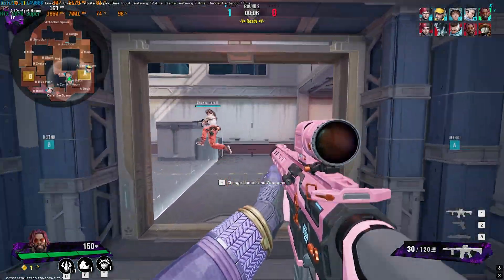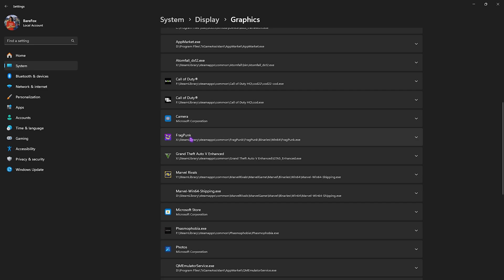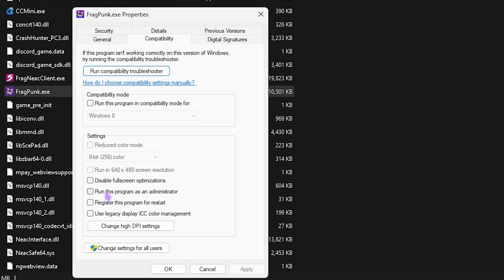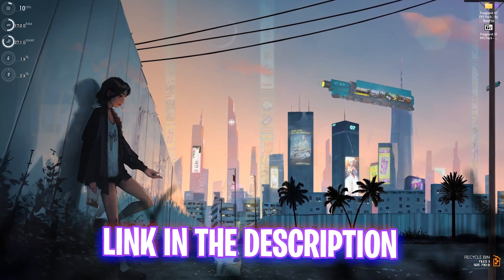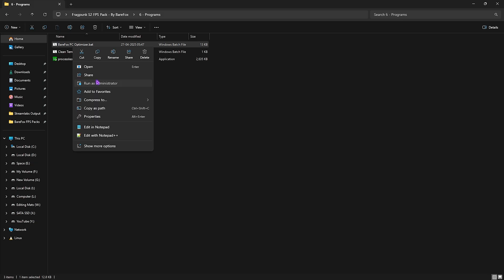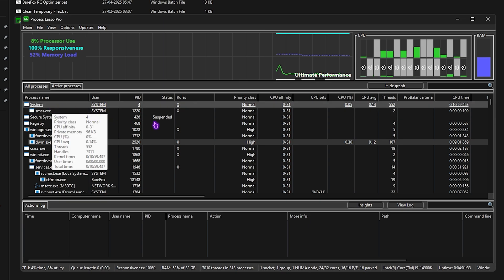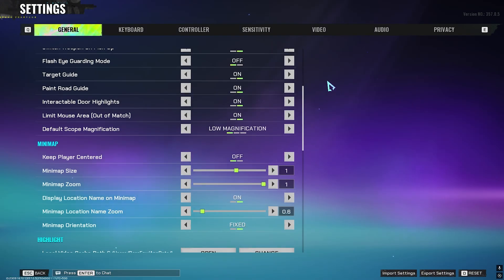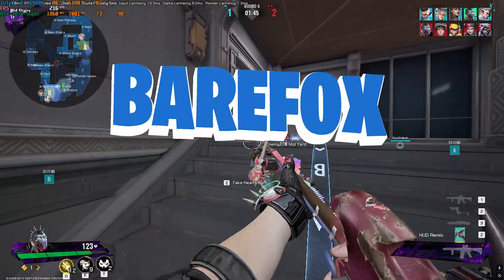FragPunk - Best PC Settings to BOOST FPS & Fix Lags on ANY PC in Chapter 2✅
Want best Performance in FragPunk Season 2? This guide shows Best PC settings to maximize FPS, enhance visibility, and fix stutters—even on low to mid-range systems! Whether you're on NVIDIA or AMD, follow these step-by-step optimizations to dominate the game with smooth, high-speed gameplay.

🔽 Download Links 🔽

▬▬▬▬▬▬▬▬▬ஜ۩۞۩ஜ▬▬▬▬▬▬▬▬▬
▬▬▬▬▬▬▬▬▬ஜ۩۞۩ஜ▬▬▬▬▬▬▬▬▬

🔽 Timestamps 🔽
0:00 - Amazing Intro
0:23 - Best Windows Settings
2:06 - Find Cheap Windows Keys
3:16 - Compatibility Settings
3:47 - Disable Background Apps
4:30 - Disable SysMain
5:04 - Create a Restore Point
5:21 - FragPunk S2 FPS Pack
5:33 - CPU Priority
5:48 - RAM Optimization
6:03 - FragPunk Priority
6:15 - Disable Unwanted Services
6:37 - Input Delay Improvement
7:06 - Useful Programs
8:42 - Fix all Network Issues using NoPing
10:02 - De-Animate Windows
10:30 - Virtual Memory
11:13 - Best In-Game Settings
12:30 - Amazing Outro